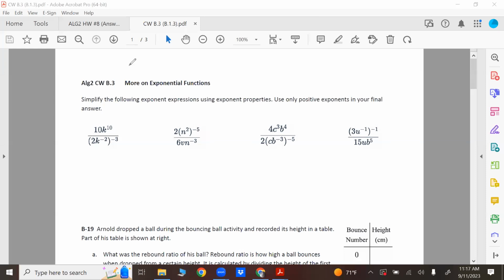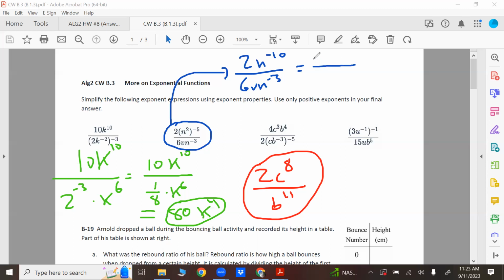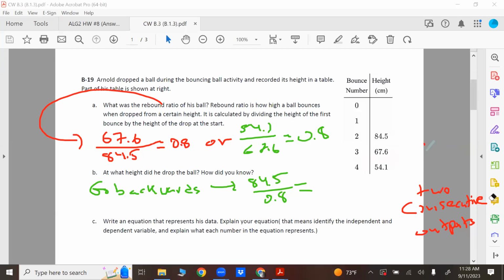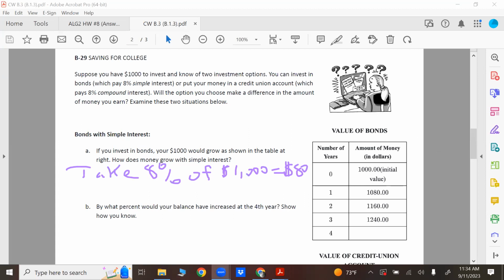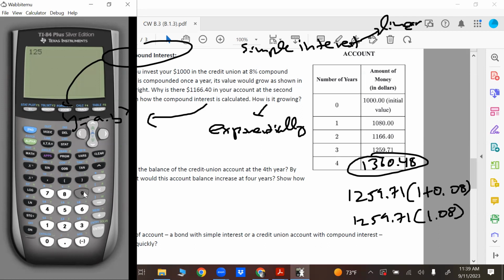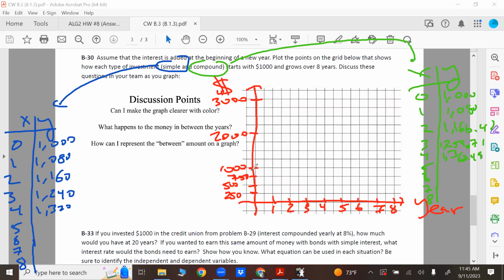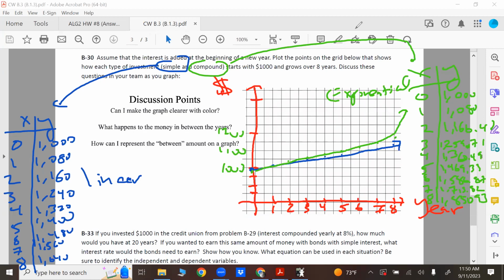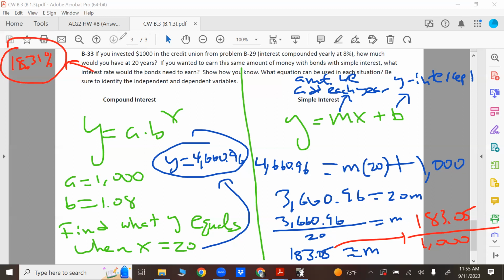Algebra 2 Section B 3 Fall 2023